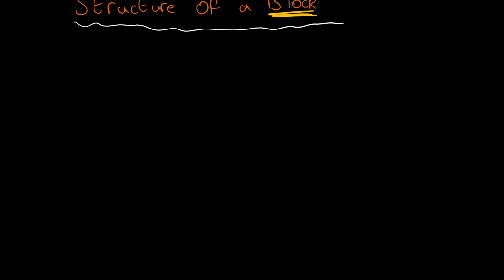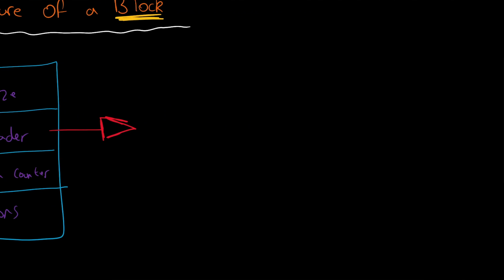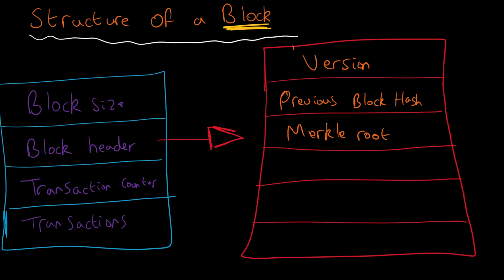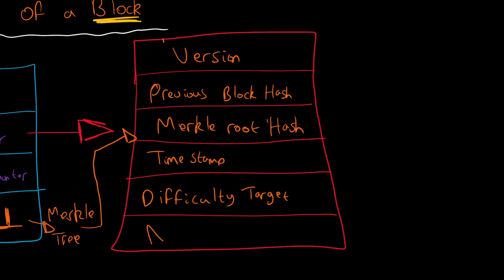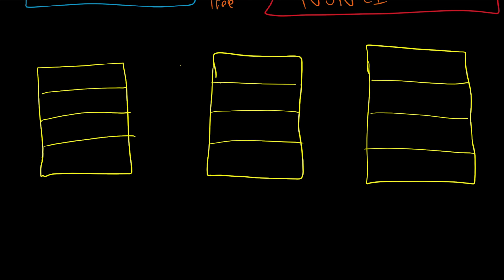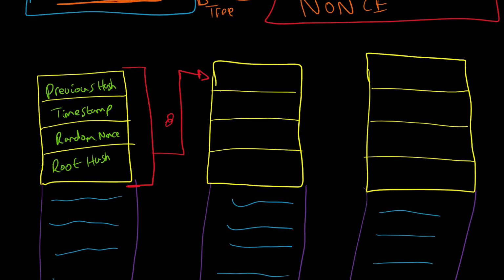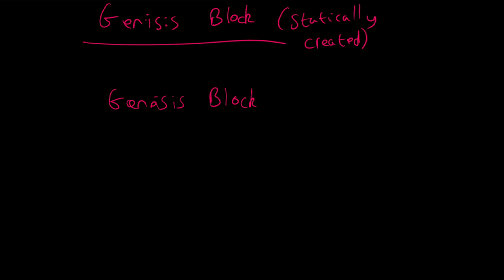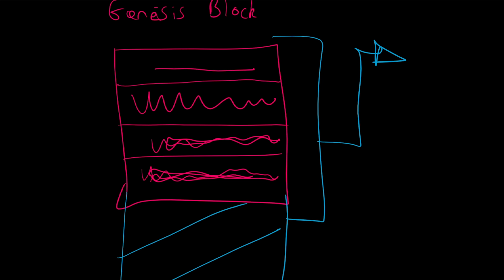Structure of a Block [Blockchain & Cryptocurrency (Bitcoin, Ethereum)]